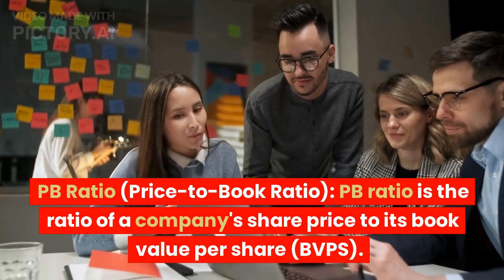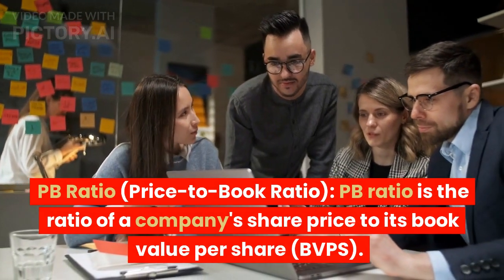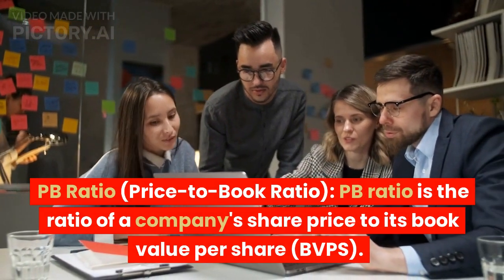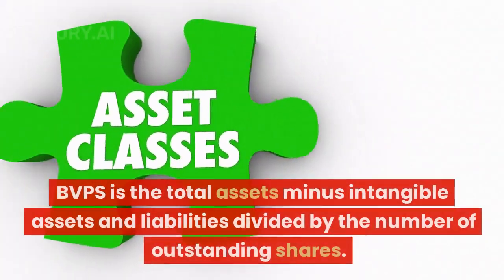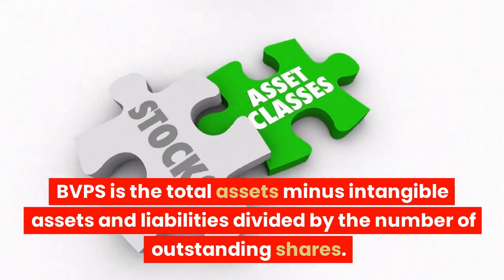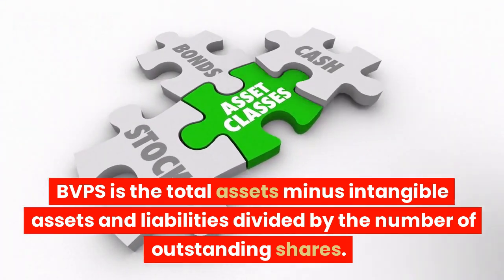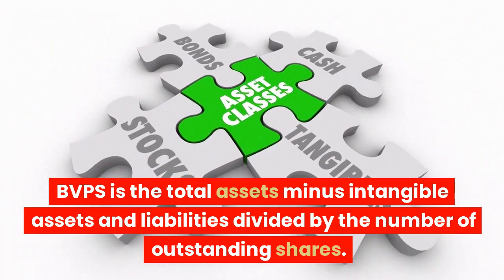Importance of PE Ratio, PB Ratio, and EBITDA in stock market